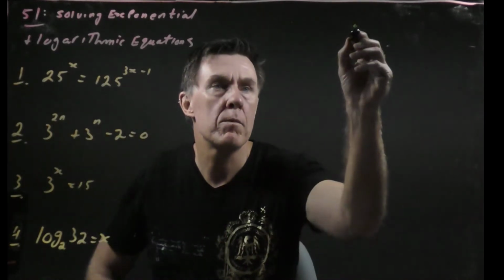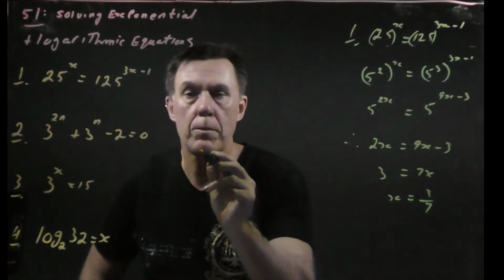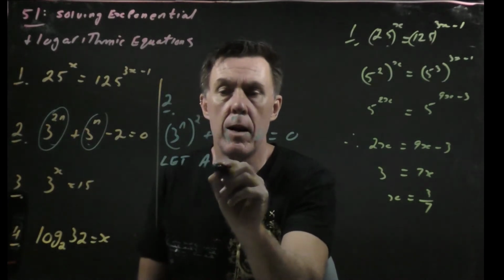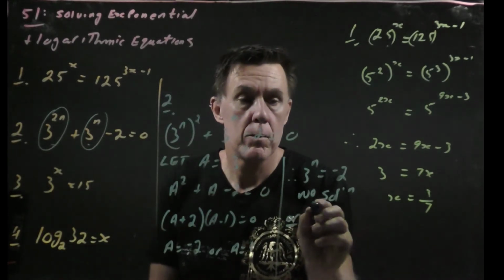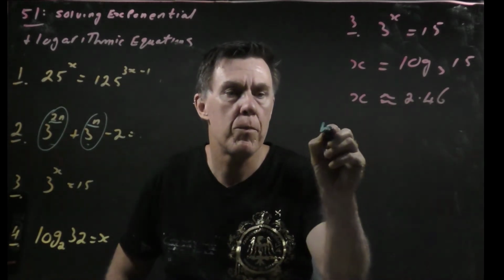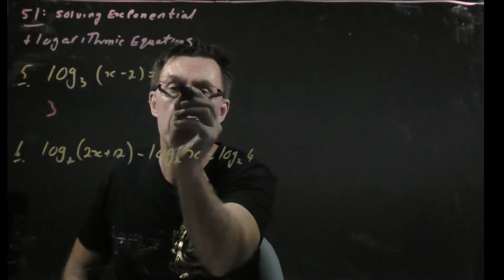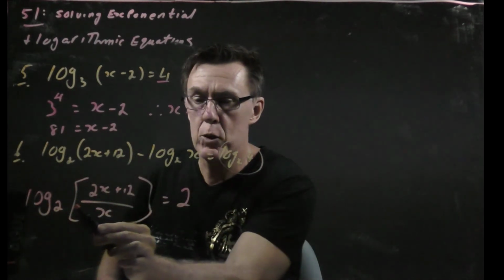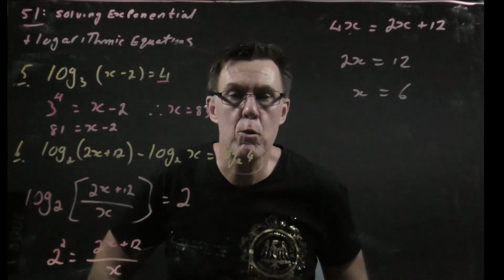51 Solving Exponentials